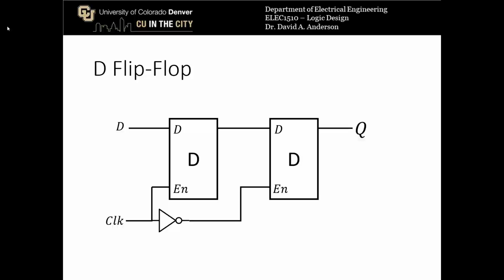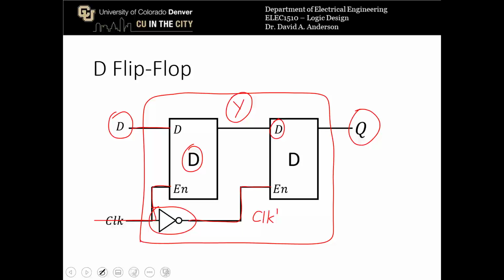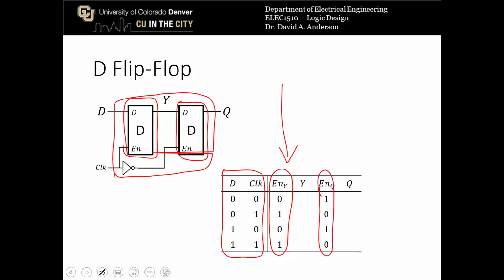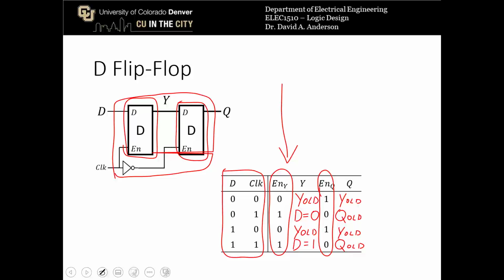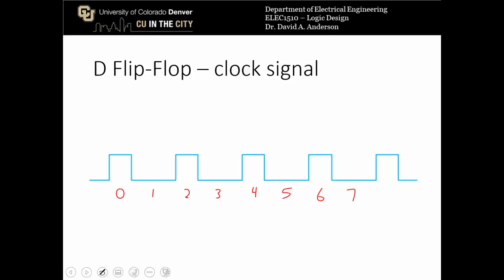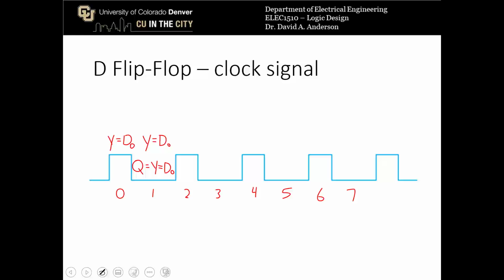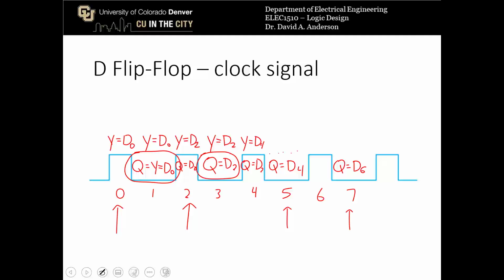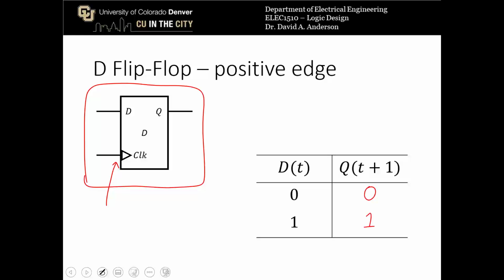Digital Logic Fundamentals: the D flip-flop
An overview of D flip-flop memory elements. Part of the ELEC1510 course at the University of Colorado Denver, taught in fall of 2020!